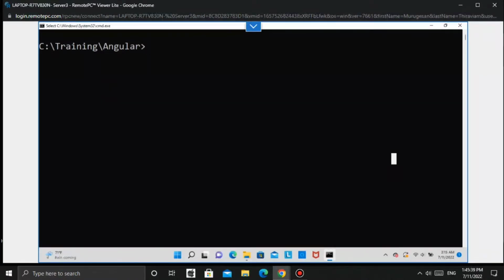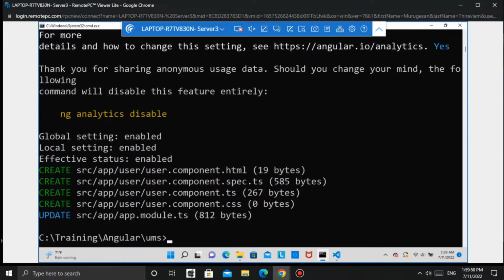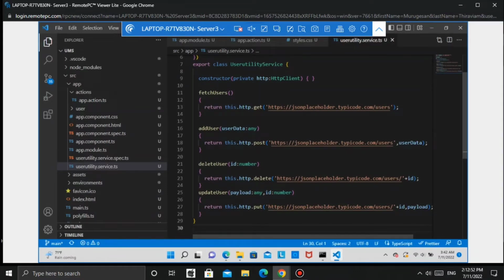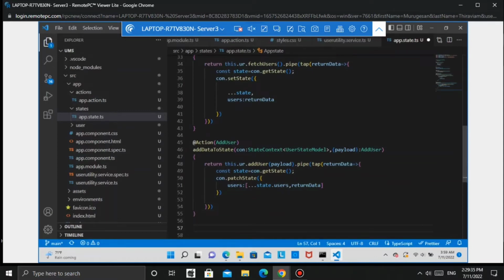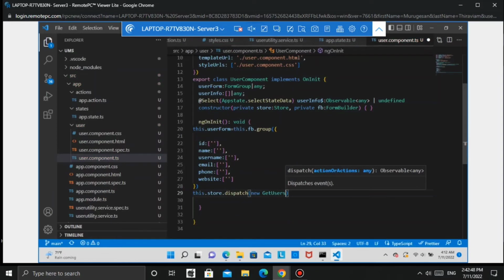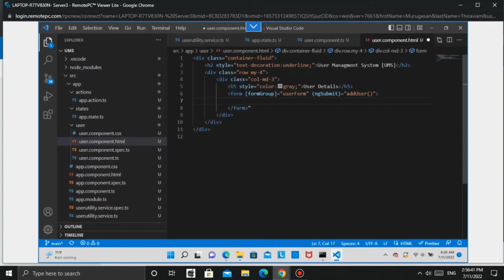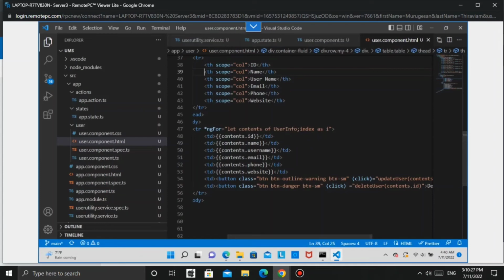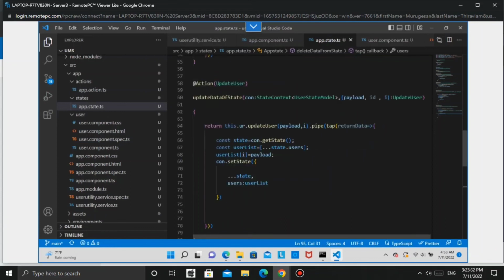Angular NGXS CRUD Operations - REST API By Dr.D.Kesavaraja and Dr.D.Sasireka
Angular NGXS CRUD Operations - REST API